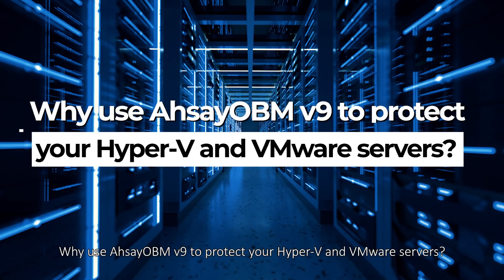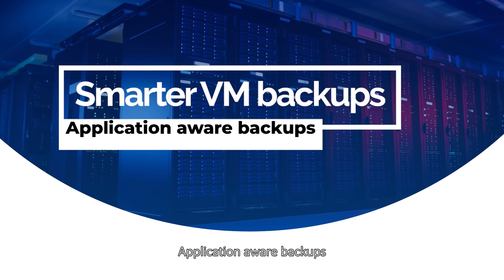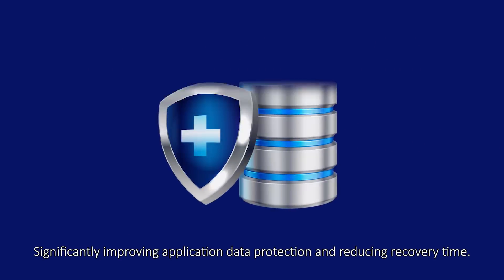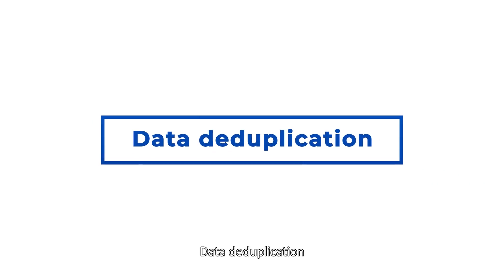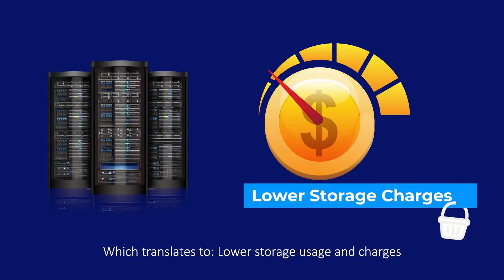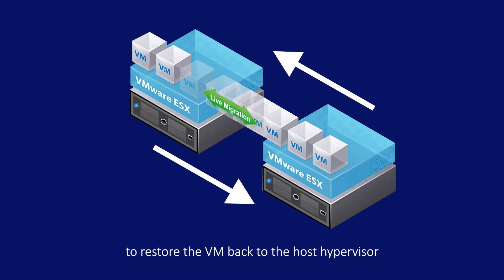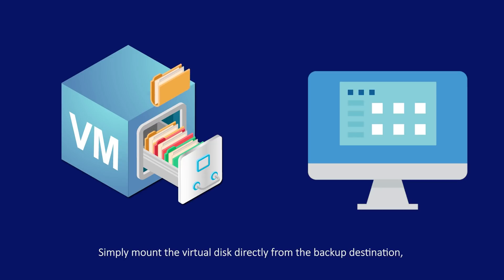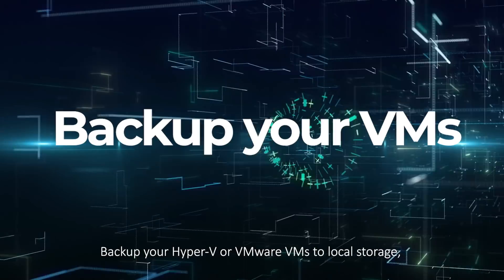AhsayOBM v9 the Smartest, most secure, most reliable Hyper-V & VMware backup solution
AhsayOBM v9 Hyper-V and VMware backup is fastest, smartest, most secure, most reliable backup solution. Provides full protection against hardware failure, data corruption, malicious attacker. With fast and flexible recovery options, our VM Run Direct can power up a VM directly from its backup destination in less than 1 minute.